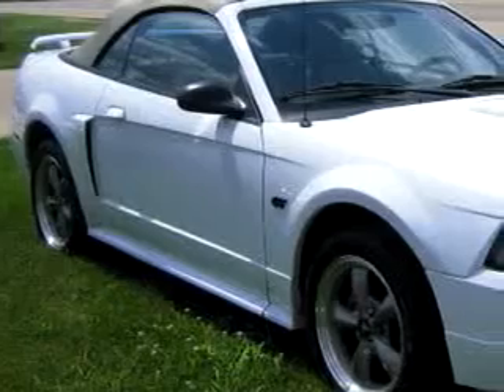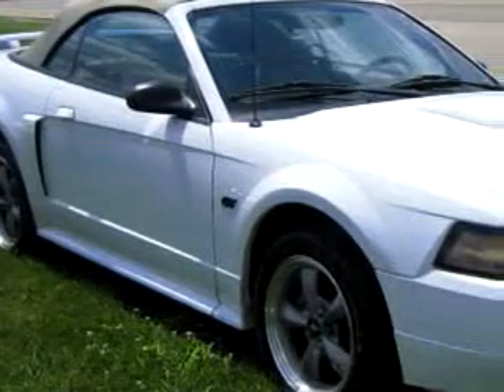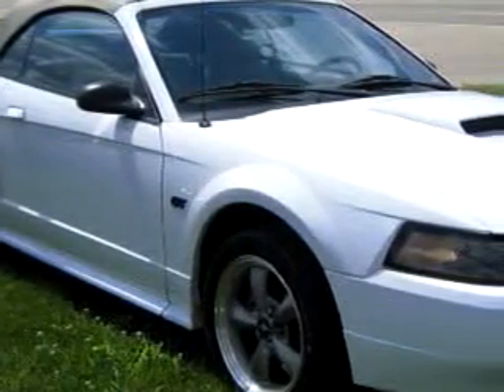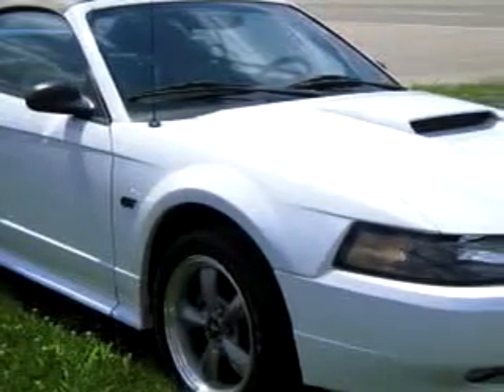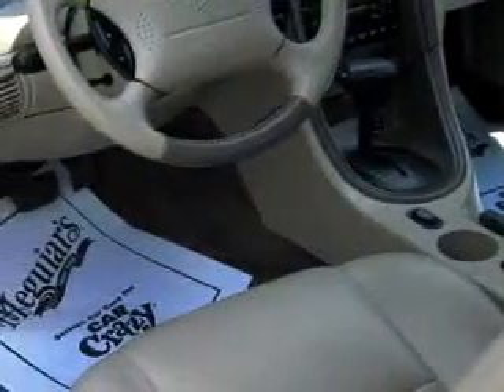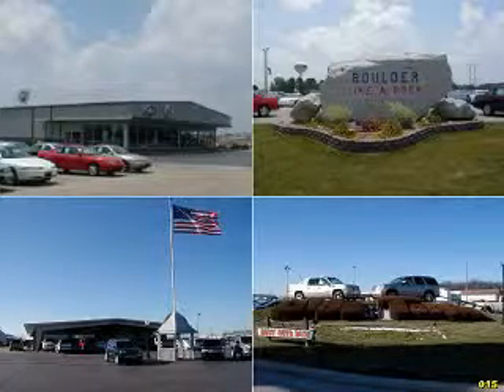SOLD - 2002 Ford Mustang GT Russ Braunecker/ Boulder Chevy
Russ Braunecker/ Boulder Chevy
2309 S. Banker Street
Effingham, IL 62401

2002 Ford Mustang GT

 58,816 Miles

VIN - 1FAFP45X02F194067

Imagine driving this White 2002 Ford Mustang GT, equipped with an 8 Cyl. engine  and an automatic transmission with  only 58,816 miles. Enjoy this great car with features like CD Changer, Leather Wrap Steering Wheel, Leather Upholstery, Keyless Entry, Tilt Steering Wheel, Cruise Control, Power Steering, and much more. Feel the wind in your hair, enjoy the drive, and have peace of mind...